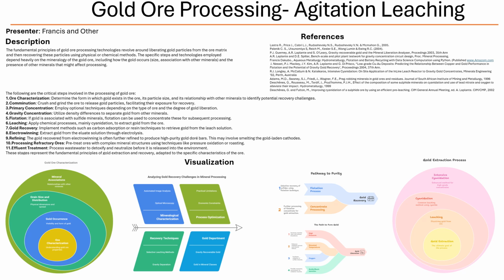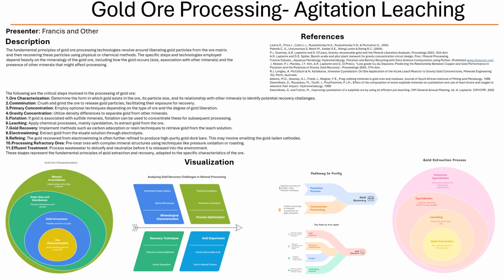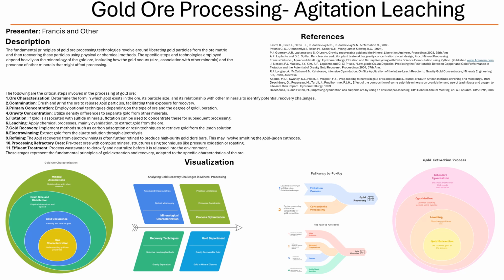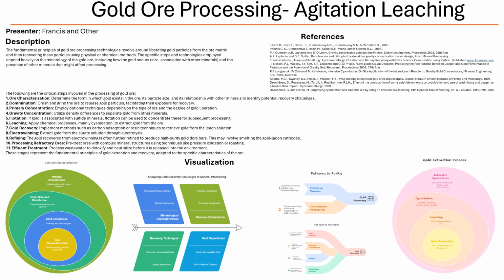Gold Processing Agitation Leaching Methods_Esp1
Gold Ore Processing  Agitation Leaching Explained  Metallurgy Podcast
Welcome to our in-depth discussion on Gold Ore Processing, focusing on the Agitation Leaching method — a key hydrometallurgical technique for extracting gold from ore. This episode explains how agitation leaching works, its role in cyanidation, key design parameters, tank leaching kinetics, and its advantages over other gold extraction methods.
What You'll Learn:
Fundamentals of agitation leaching in gold recovery
Role of cyanide and oxygen in the leaching process
Equipment used: leach tanks, agitators, air spargers
Design considerations: retention time, slurry density, pH control
Common challenges and how to optimize leach recovery
 Whether you're a mineral processing engineer, a student in metallurgy, or a gold mining enthusiast, this episode will expand your understanding of one of the most widely used gold recovery methods.